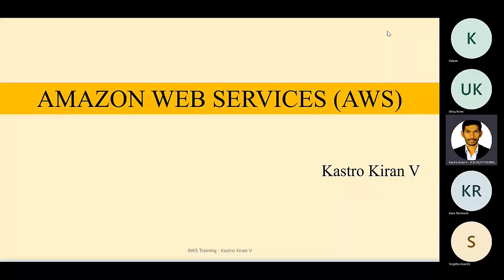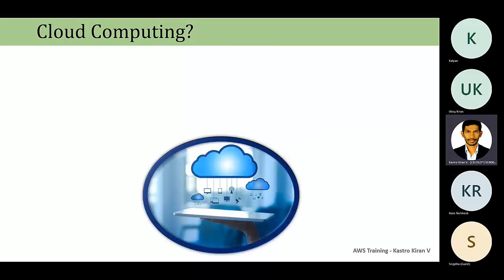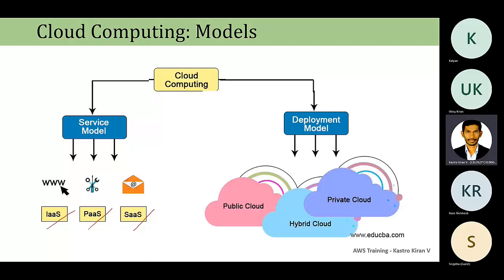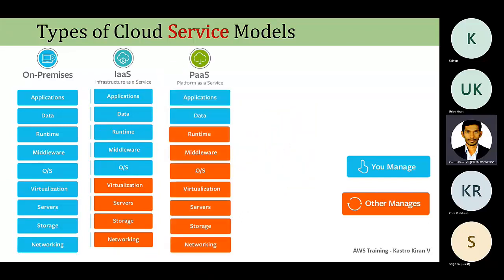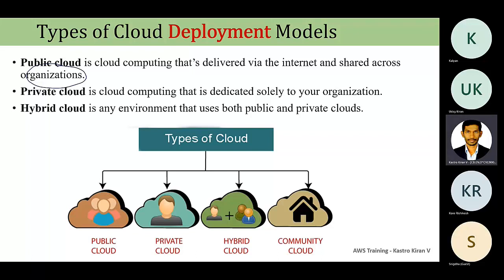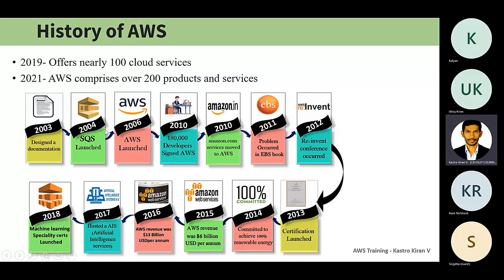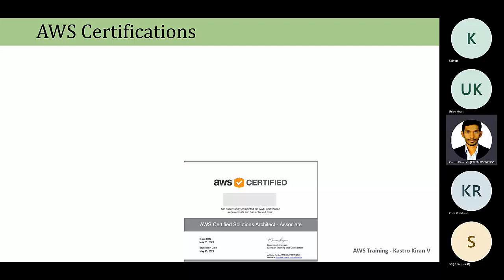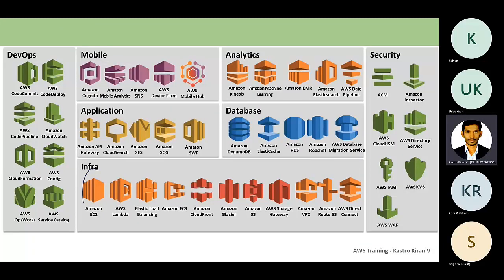Day 1_Introduction to Cloud Computing and AWS I AWS Certification Details_CIVIL Edu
A new batch has started on Sept 1, 2022.

Topics in this video:
1. Introduction to Cloud Computing & Need for Cloud Computing.
2. What is AWS?
3. Companies using AWS
4. Why use AWS?
5. Services by AWS – Preview